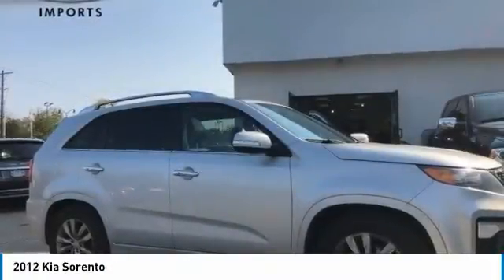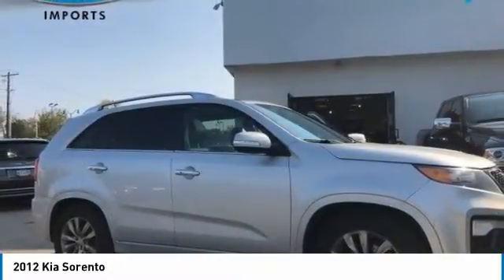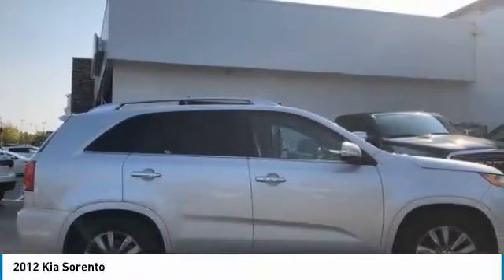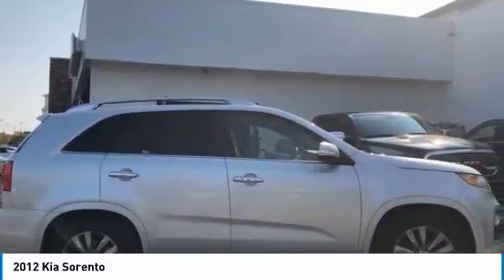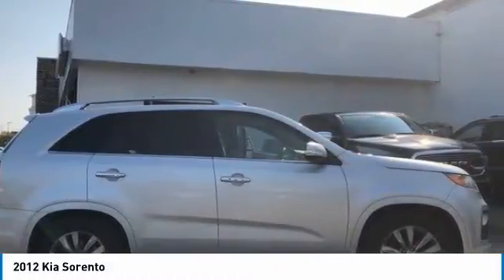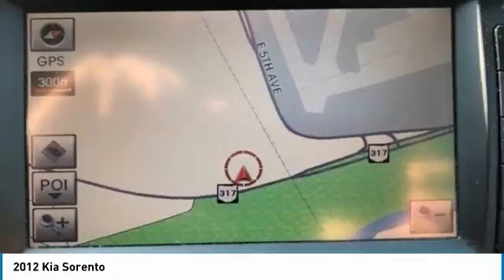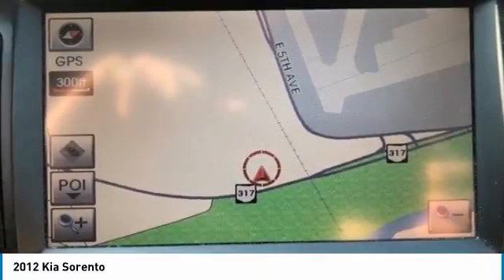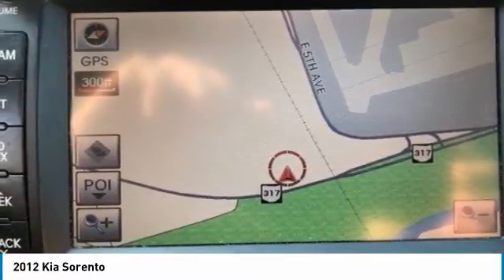2012 Kia Sorento I203378A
2012 KIA SORENTO Columbus, OH
Stock# I203378A

Byers Imports
401 North Hamilton Rd

Delivers 26 Highway MPG and 20 City MPG! This Kia Sorento delivers a Gas V6 3.5L/212 engine powering this Automatic transmission. SX PREMIUM PKG -inc: panoramic sunroof, BRIGHT SILVER, BLACK, SEAT TRIM.

* This Kia Sorento Features the Following Options *
Variable intermittent front windshield wipers, UVO hands-free entertainment system -inc: rear camera display, Trip Computer, Tire pressure monitoring system, SX style chrome tail pipe, SX meter cluster face, Stitched meter housing cover, Stainless steel greenhouse trim molding, Stainless sill plate w/illuminated scuff trim, Stainless pedals.

Come in for a quick visit at Byers Imports, 401 North Hamilton Rd, Columbus, OH 43213 to claim your Kia Sorento!